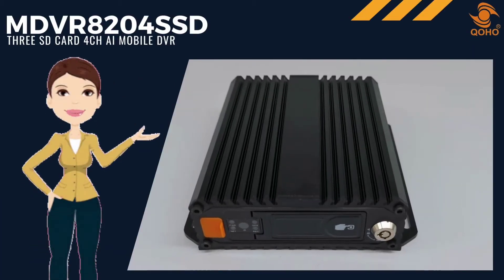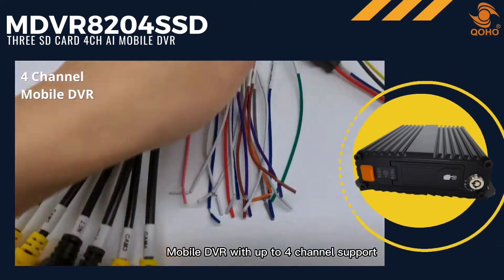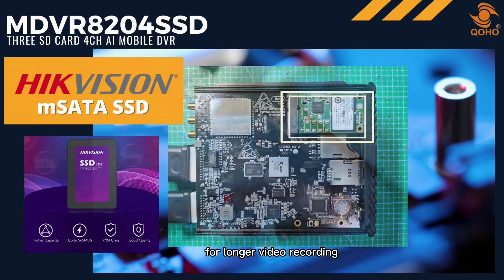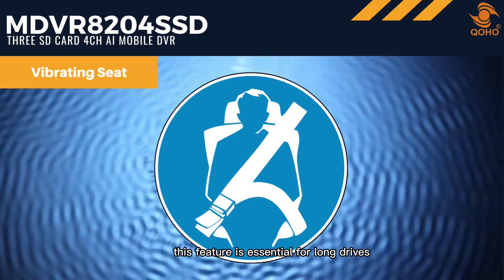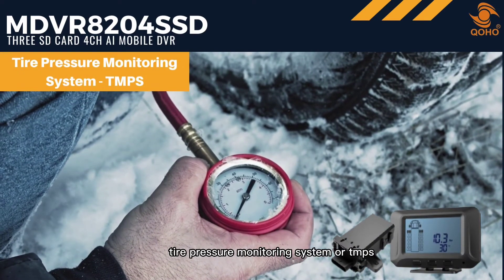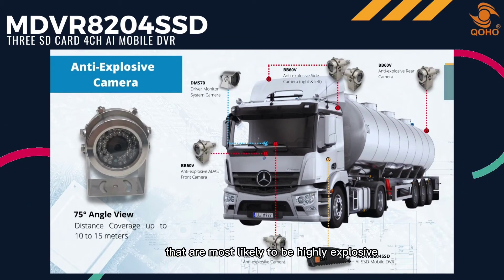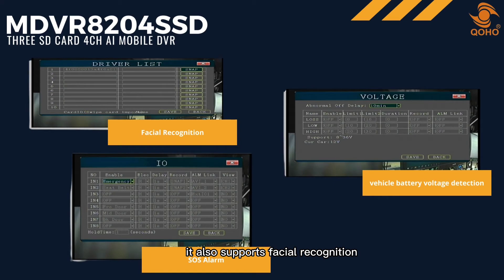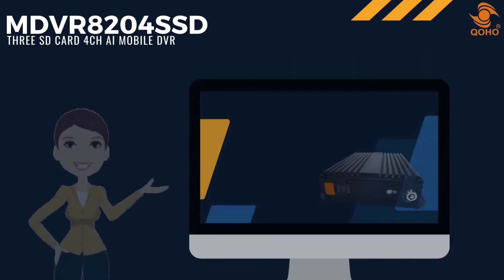Three SD card Mobile DVR,1TB SD card Mobile DVR, AI ADAS DMS Mobile DVR,Seat vibration,Ibutton,TMPS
Mobile DVR, three SD card Mobile DVR
SD card Mobile DVR; 1080P Mobile DVR
AHD Mobile DVR, MDVR.Mobile digital Video Recorder

Hello everyone! In today's video, we will introduce the newest and improved MDVR8204SSD. We have already shared here the recent version of this model, and now we will show why the MDVR8204SSD is more powerful than before.
The MDVR8204SSD is a three SD Card Mobile DVR with up to four channels support. It is powered by artificial intelligence, making it ideal for integrating ADAS, DMS, or BSD to your car.
So, what makes it an improved variant?
0:43 :1TB mSATA SSD
It can support 1TB mSATA SSD which can be built-in or optional for longer video recording.
We have also included several new features that make driving safer and more convenient for users.
0:57 Seatbelt warning
Seat belt warning, this feature will transmit a voice warning signal to let the driver know that he/she is not yet wearing a seatbelt. This way, the driver will never travel without wearing it first
V1:09 ibrating seat
The vibrating seat, this feature is essential for long drives. The IO alarm is connected to the DMS trigger warning like yawning or closing of eyes. Once any of these actions are detected from the driver, the driver’s seat will vibrate to awaken the driver.
1:26 Tire Pressure Monitoring System
Tire Pressure Monitoring System or TMPS, monitoring your vehicle’s tire pressure is for your safety and for your car’s health. You can easily avoid driving with under-inflated tires—this way, you’ll be able to avoid scenarios such as tire blowouts.
1:42 Anti-explosive ADAS & DMS camera
The MDVR8204SSD also support anti-explosive ADAS and DMS camera, this feature is perfect for vehicles that are most likely to be highly explosive like an Oil truck.
1:54 Other features
Other than the said features, the MDVR8204SSD also has GPS, Geo-fence, Over speeding warning feature and it also supports CMSV6 Platform for vehicle and staff monitoring.
It also supports Face recognition, SOS Alarm & vehicle battery voltage detection.
2:15 Ibutton
The Ibutton can also be connected to the driver’s facial recognition. The drivers will have individual cards that can be scanned by the Ibutton to instantly turn on the MDVR8204SSD and sends report to the CMSV6 that the specific driver had logged on the system.